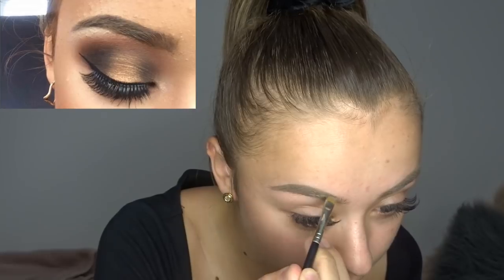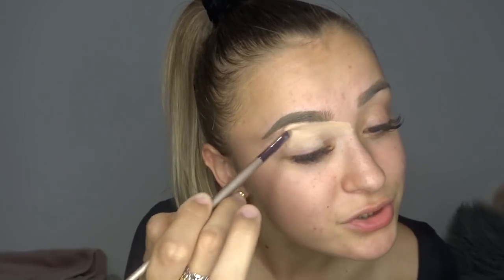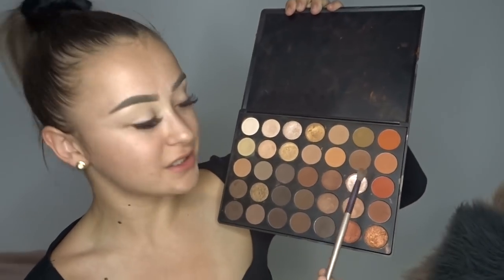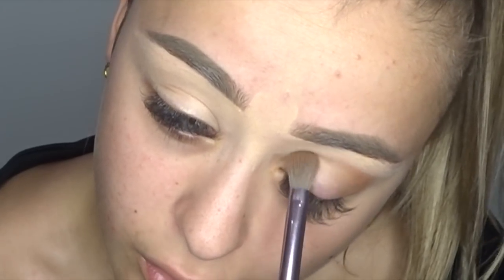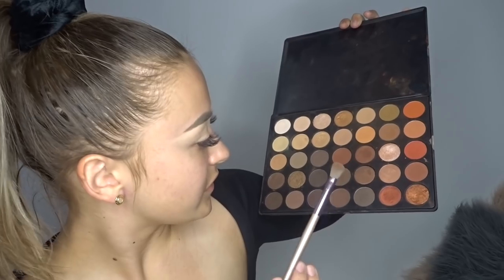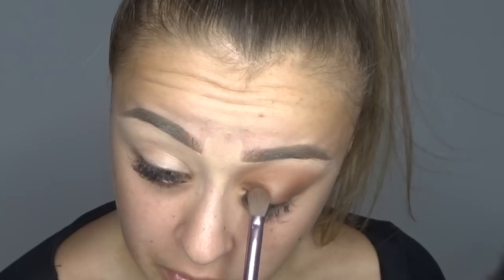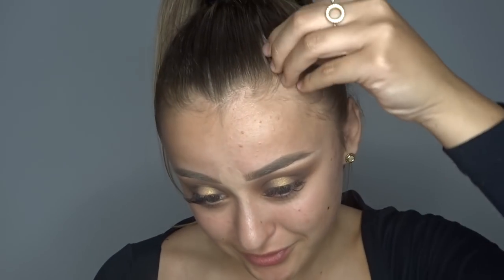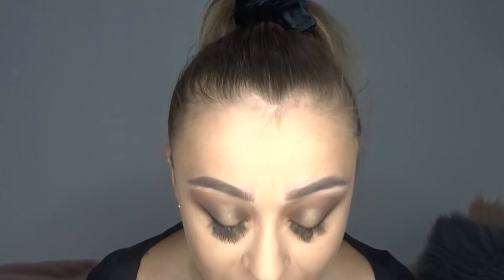I TRIED TO DO MY FORMAL MAKEUP FROM 2016 | KOOKLA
HEY THERE KOOKLAS!

I'm back with another video and i did makeup which is weird for me! I had so much fun doing this video as it brought back so many memories.

My fan was on for this video so apologies, i didnt want to be SWEATING lol

It's my bday today and ive uploaded? I think somethings in the air lol

Thankyou so much for watching and ill see you in my next video
kooklas!

KOOKLA xoxo